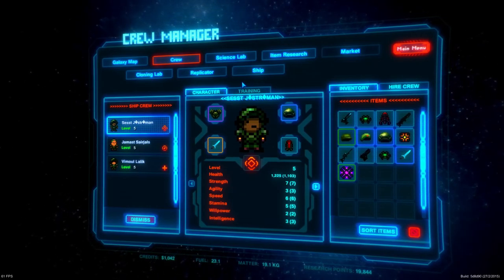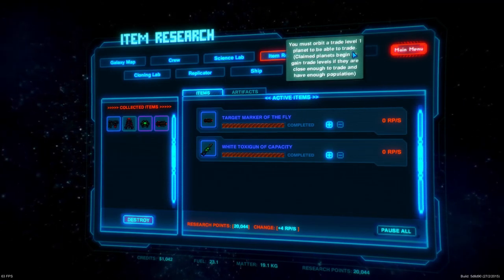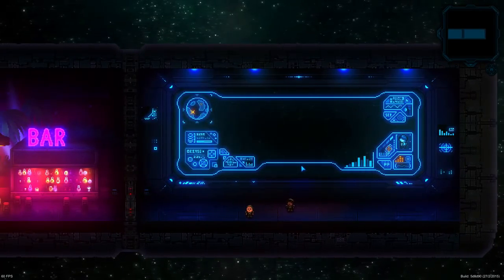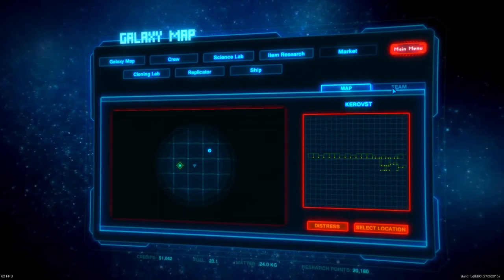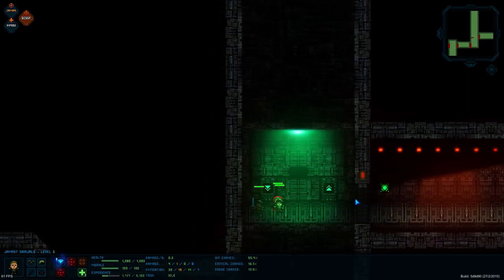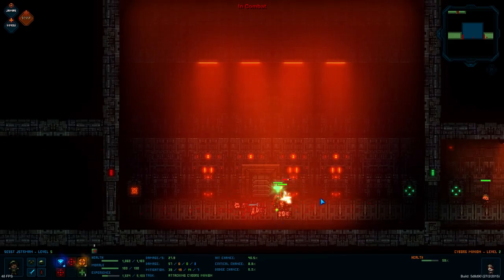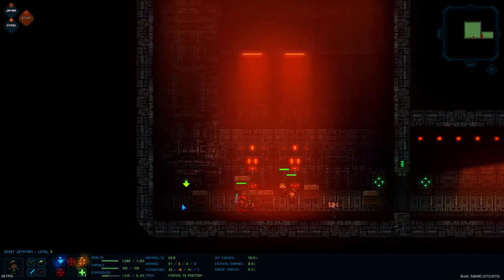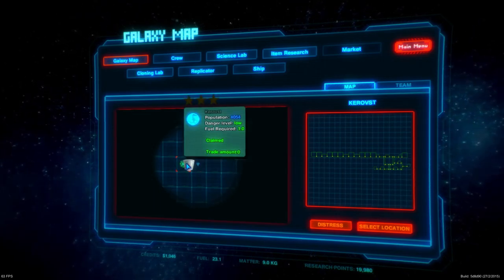Pixel Privateers - Episode 1 - Gameplay Introduction (1080p60)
Let's play Pixel Privateers! First look at this sci-fi rogue-like sandbox RPG simulation by Quadro Delta, the team that brought us Pixel Piracy!